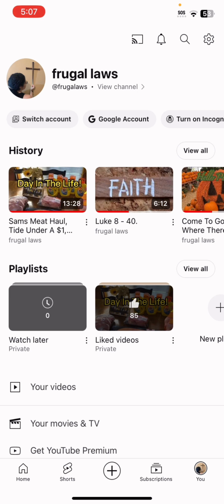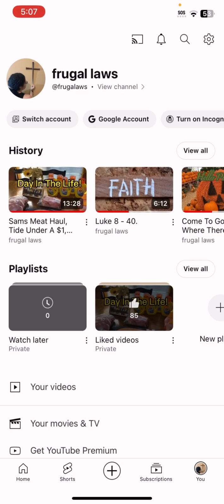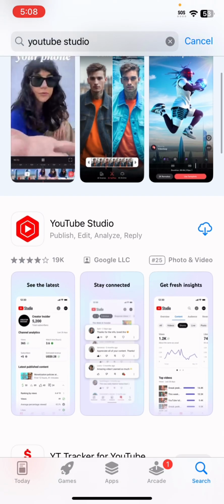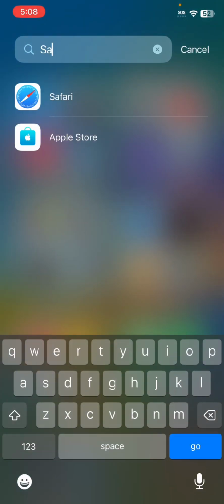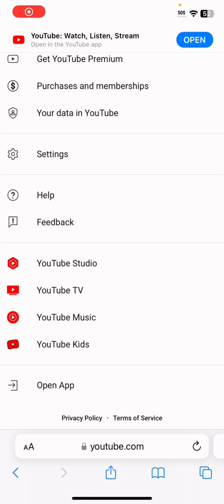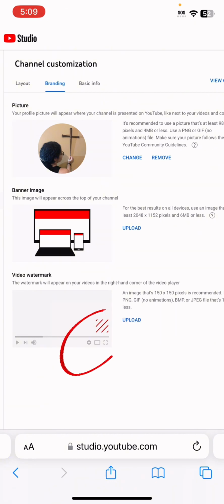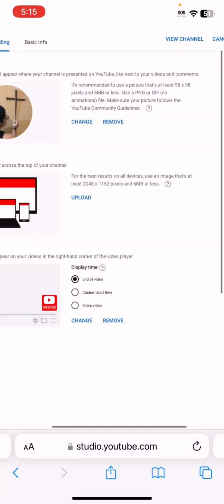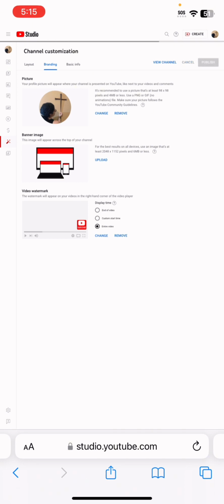How to Add A Subscribe Button! A Frugal Son presentation!